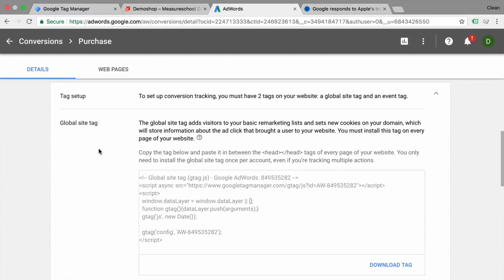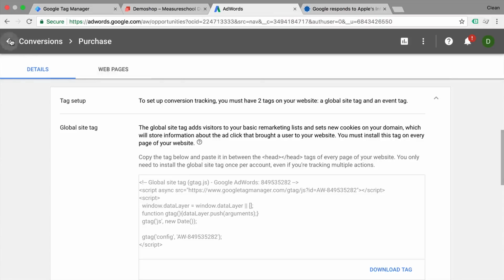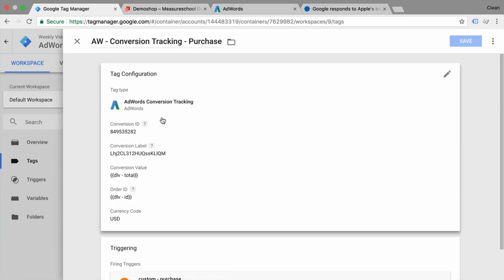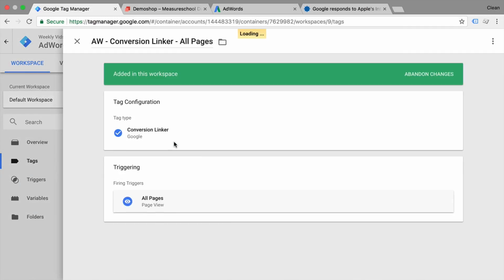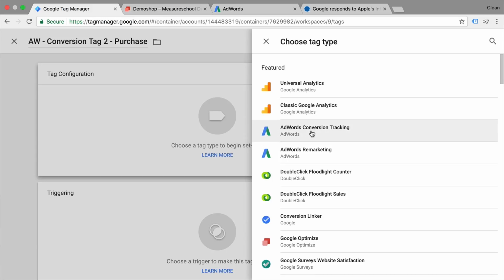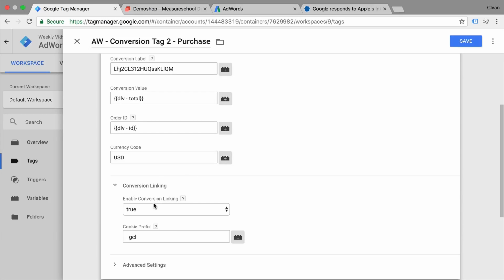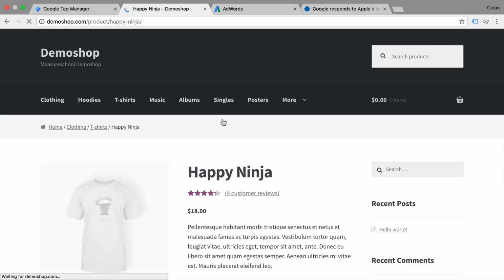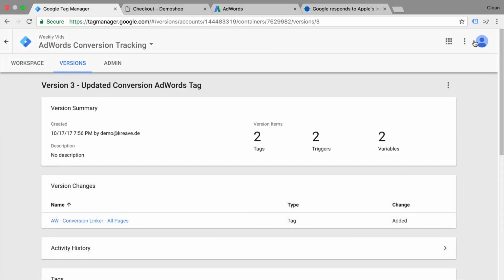AdWords Conversion Tracking with GTM and gtag.js?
AdWords switched their Conversion Tracking code to a gtag.js option. How do you install this with Google Tag Manager? In this video we are going to explain why this was changed, how you can find the ConversionID and Conversion Label in the code and why you should install the Conversion Linker tag additionally.